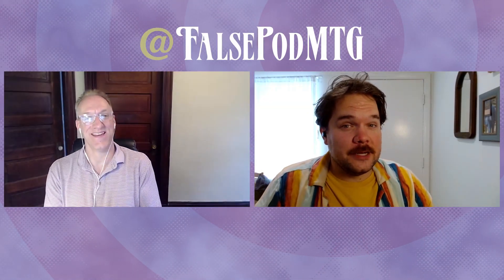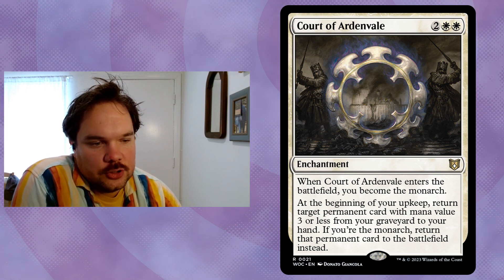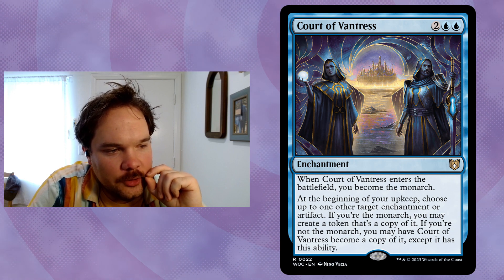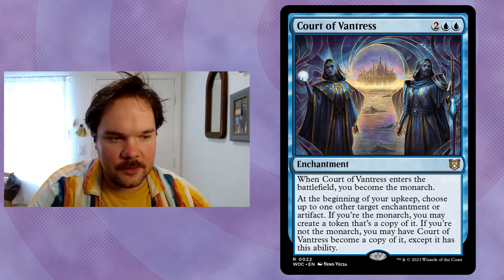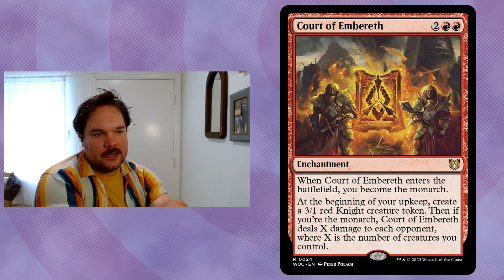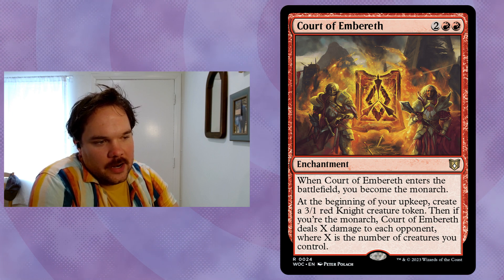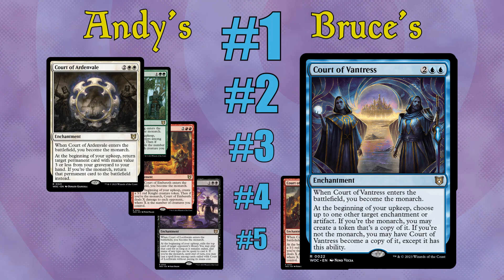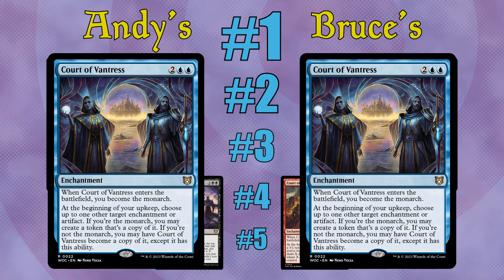Our Favorite Cycle is BACK?! In Wilds of Eldraine!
The Courts get a reboot in the Wilds of Eldraine "Commander" product in the set boosters, etc. We're very excited and we decide to rank them!

Come bask with us in the casual formats, and may your fifth land always be the Temple.

We are:

Andy Stocker (@andyweekend)

Bruce Richard (@manaburned)